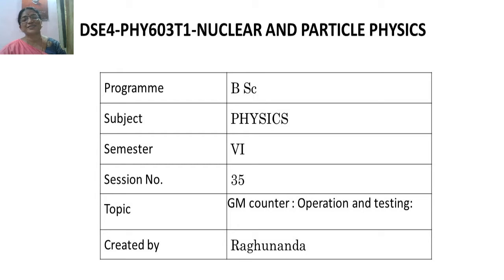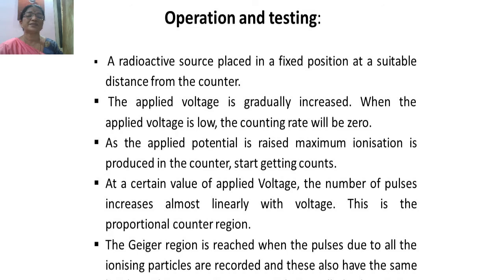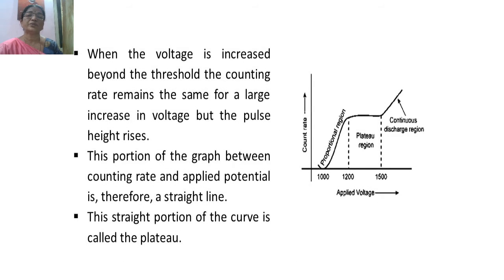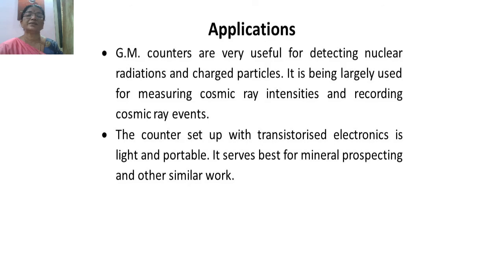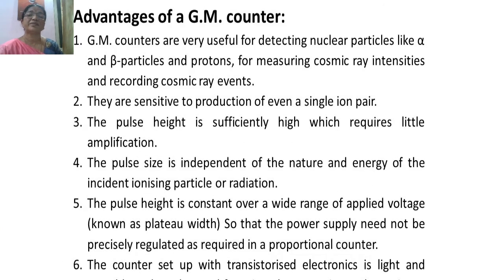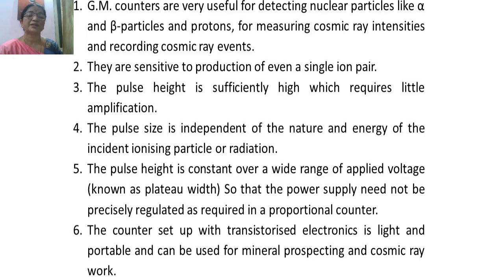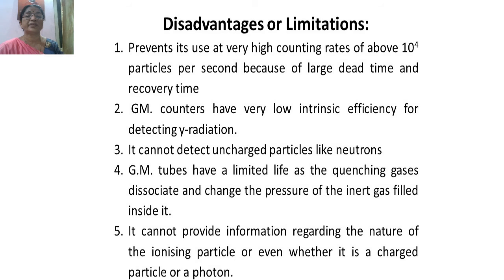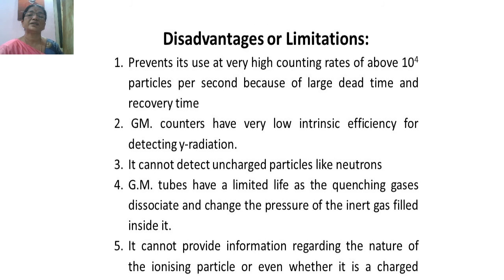GM Counter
GM counter constructin and working